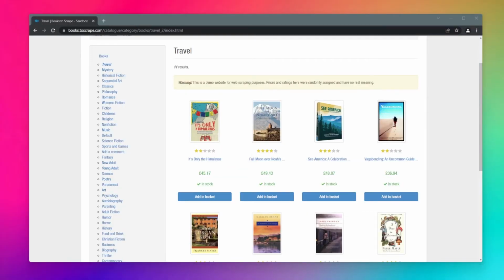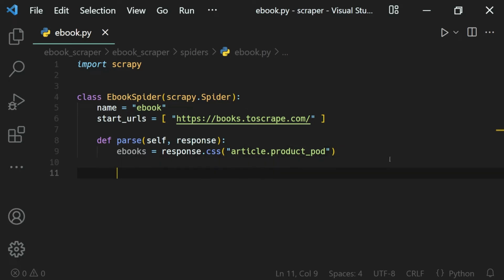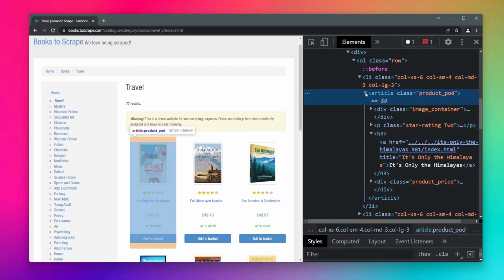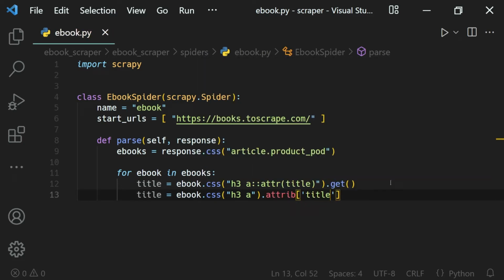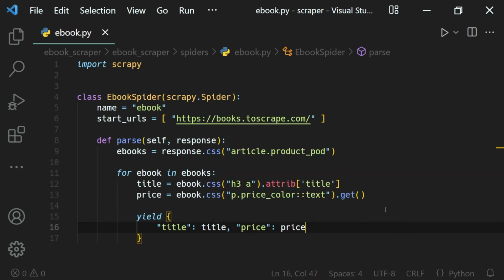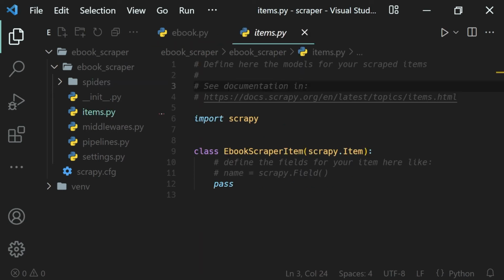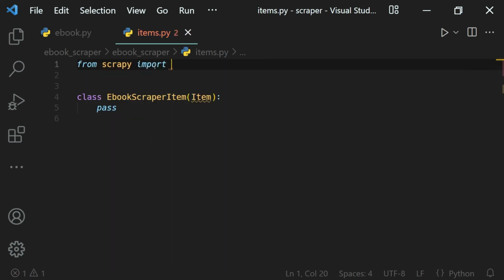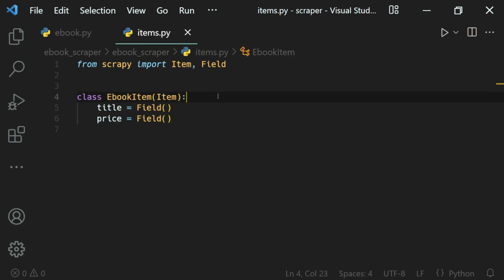Scrapy Items - Structure Extracted Data into Item Class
Web scraping is the process of scraping or extracting data from websites using programs or other tools. And in this video lesson, we will learn how to use item classes to structurize scraped data.

Full Course ✨ ✨ Web Scraping Masterclass

The main goal of scraping is to extract structured data from unstructured sources, typically, web pages. Spiders may return the extracted data as items, Python objects that define key-value pairs.

Scrapy supports multiple types of items. When you create an item, you may use whichever type of item you want. When you write code that receives an item, your code should work for any item type.

🎵 Intro Music
Music from Uppbeat (free for Creators!):